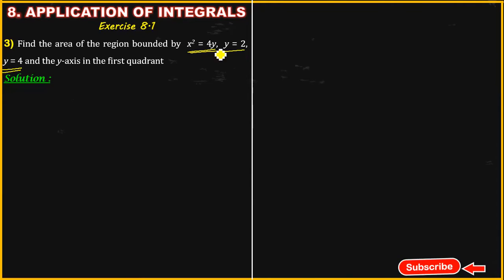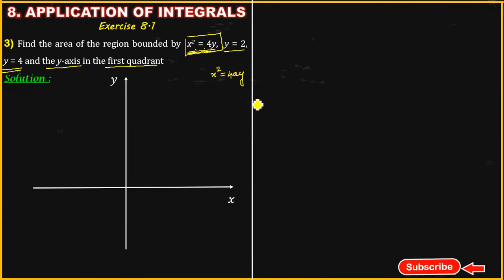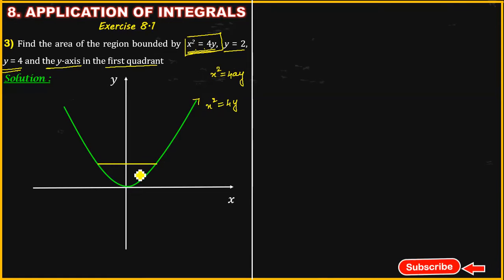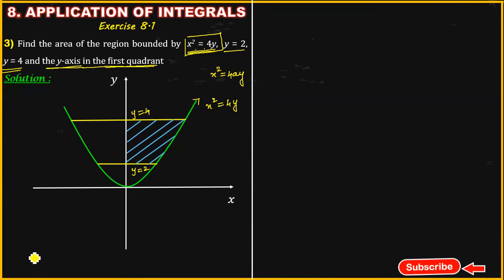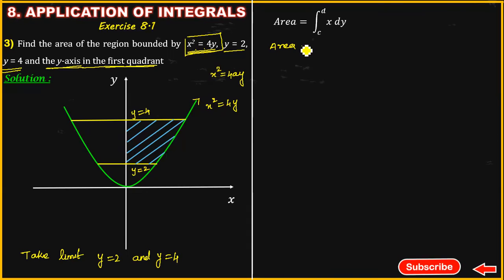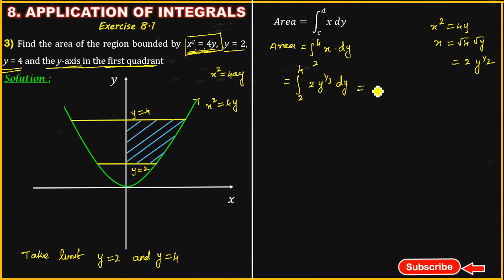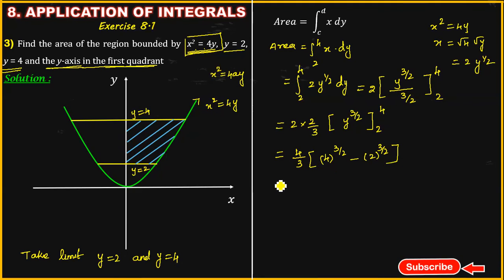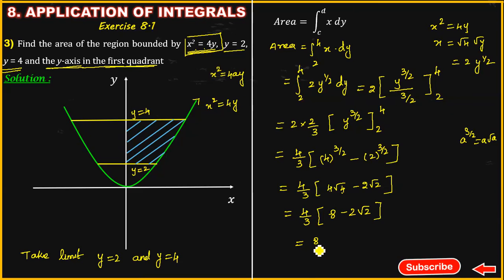Application of Integrals Class 12 in Tamil | Exercise 8.1 Q.No 3|class 12 Term 2 Maths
application integrals class 12 || application of integrals class 12 cbse class videos || application of integrals class 12 exercise 8.1 || application of definite integrals class 12 ||

Aabinandan Academy is handled by Mr. P. THAMILARASU., MSc., M.Phil., B.Ed., who have experience of 14 years in Teaching. The main Moto of this channel is for the students who are struggling to learn Mathematics in easier and practical coaching. Here we are providing video lessons for CBSE, JEE MATHEMATICS and mainly we give training for objective questions where we will provide topic wise, mark wise and year wise board question Bank- 2010 to 2020 and explanation videos. Question Banks will be available in PDF format you can download with Google Drive links.